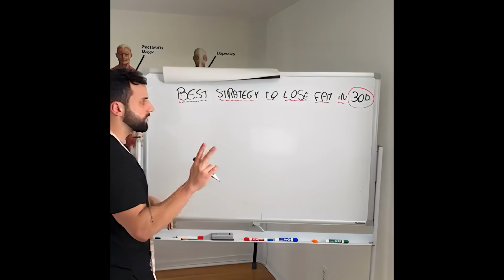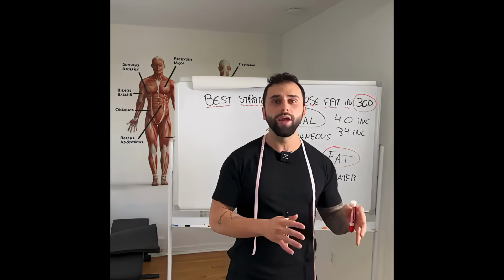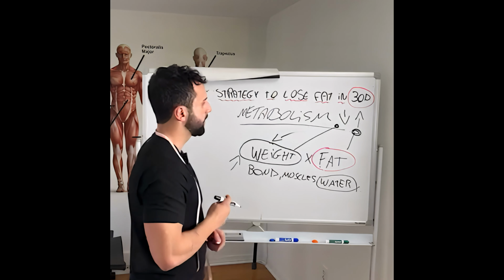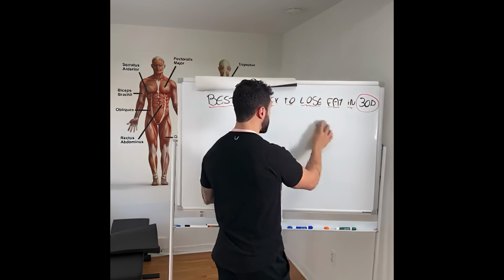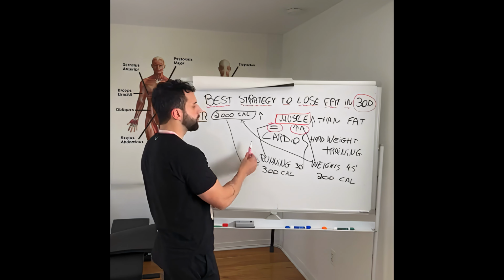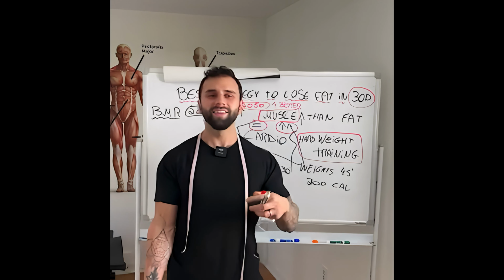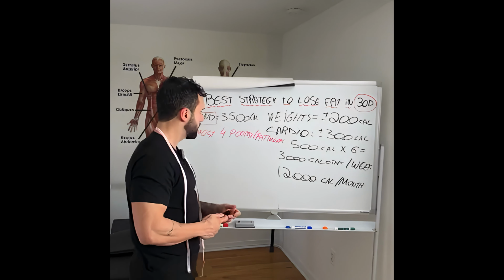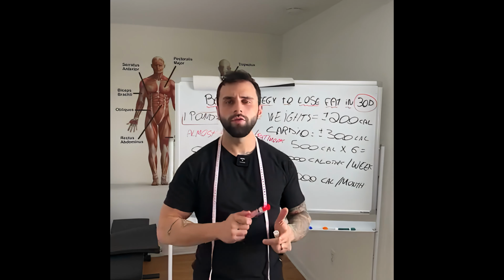The Best Strategy To Lose Fat In 30 Days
Do you want to fix your posture and get in shape using science-based training?

Timestamps:
0:00: Introduction to the best strategy for losing fat in 30 days.
0:24: Explanation of the two types of fat: visceral and subcutaneous.
2:22: Difference between losing weight and losing fat.
3:29: The impact of unsustainable diets on metabolism.
7:00: Understanding metabolism and its connection to losing fat.
8:45: Importance of sustainable and long-term approaches to weight loss.
11:24: Introduction to basal metabolic rate (BMR) and its role in fat loss.
14:39: Differentiating between cardio training and hard weight training.
19:23: Importance of increasing muscle mass for fat loss.
23:01: Combine weights with cardio for an effective workout.
26:17: Realistic expectations for fat loss (2-8 lbs per month).
29:22: A consistent, lifelong approach to fitness.